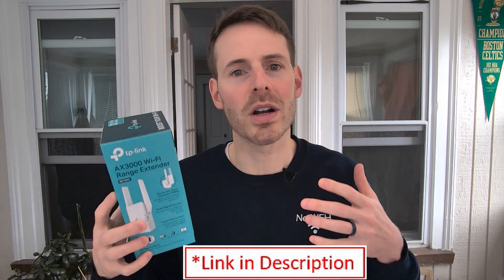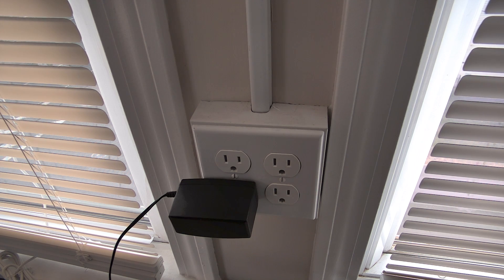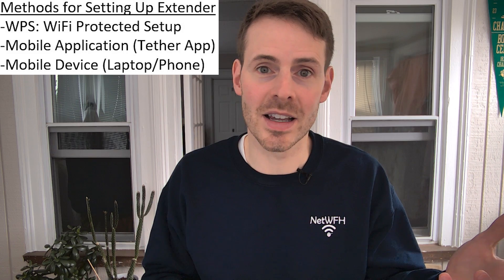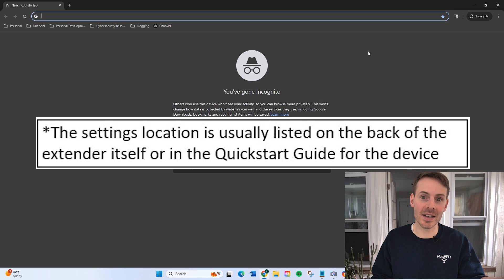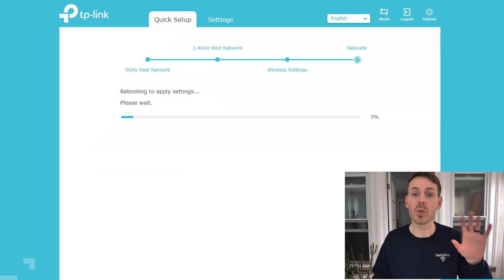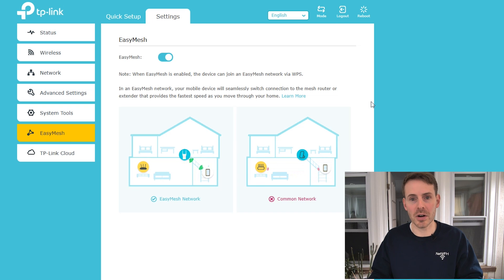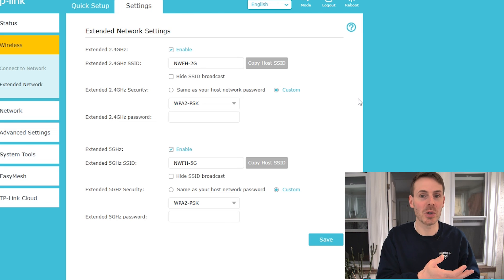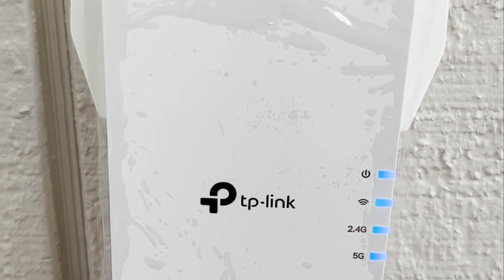WiFi Extender Setup: The Key to Stronger WiFi (TP-Link AX3000)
In this video, I walk through the process of setting up and configuring a WiFi extender. I also explain where you should plug in your WiFi extender.

For more information about what WiFi extenders are and how they work, check out my previous video

0:28 Initial setup and configuration
5:06 Where you should place your WiFi extender
8:33 Testing your WiFi extender

Here is the WiFi extender I used in this video (TP-Link AX3000)

How to set up a WiFi extender
Setting up a WiFi extender is a pretty simple process.

All you need is your WiFi extender, and you also need to know the WiFi network name and password that your router is broadcasting.

With this information in hand, you first need to plug your WiFi extender into an outlet that is located close to your router.

Once you plug in your extender, it will go through the initial startup process. When the lights on the device are steady and not blinking (after a few minutes), you’ll be able to access its settings to complete the configuration.

You can complete these configuration steps using WiFi Protected Setup (WPS), a mobile application, or a mobile device that can access the internet (e.g. phone, laptop, tablet). Using one of these options, you need to access your router’s settings.

After accessing your extender’s settings, you’ll be prompted to complete the configuration of your device. After completing the setup of your device (and it reboots), you can plug your extender into an outlet that is closer to the deadspot in your home that you want to provide WiFi access to. Just keep in mind that the extender needs to be plugged into an outlet that still receives a good WiFi signal from your router, otherwise you’ll get extremely poor internet performance when connecting to it.